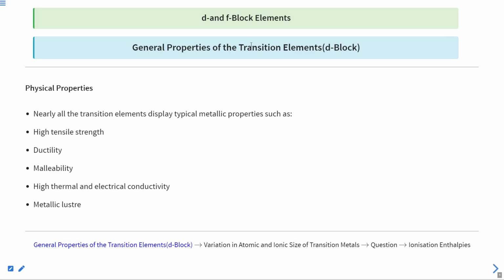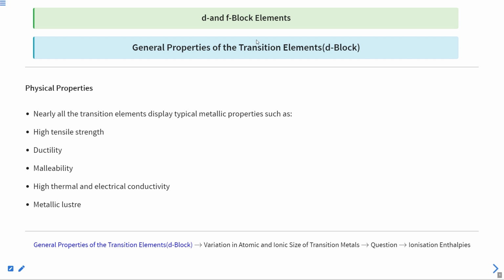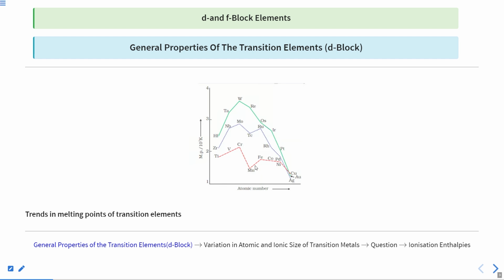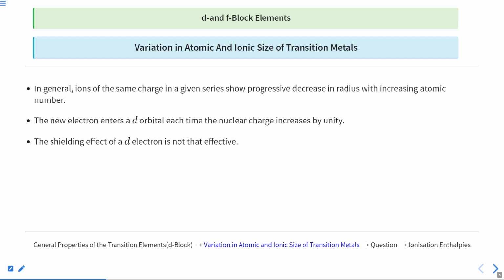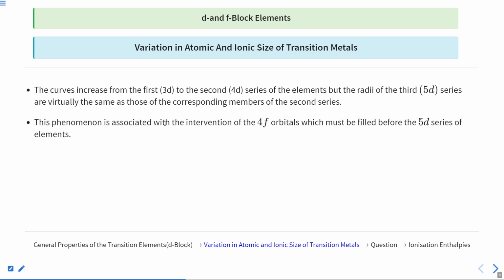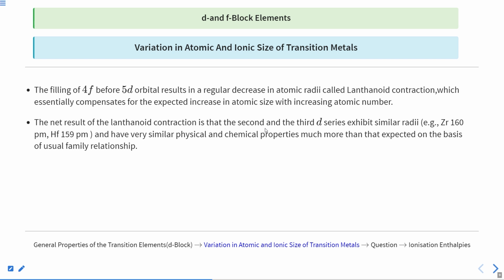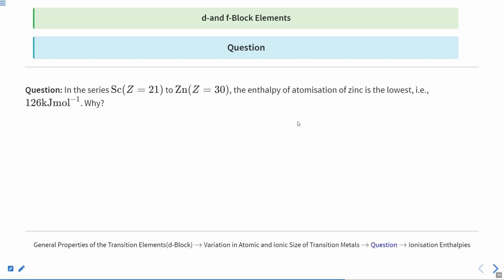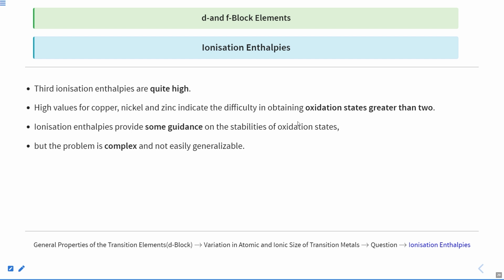d-and f-Block Elements Part 2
Subject: Chemistry
Programme Name: d-and f- block
Course Name: Engineering

In this video, we have covered the General properties of d-and f- block elements

📡 Key Features:
Syllabus-based Content